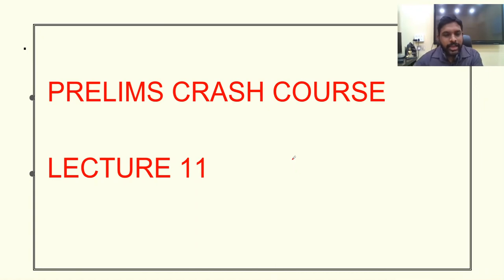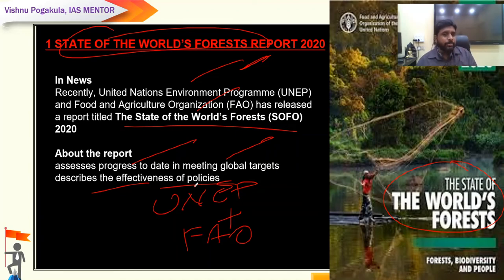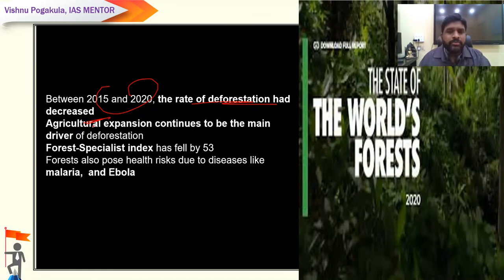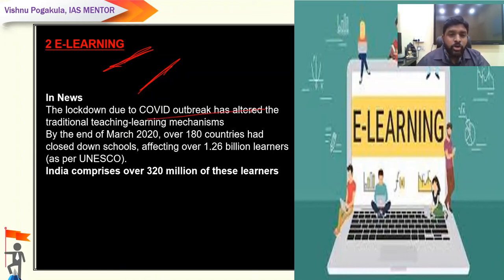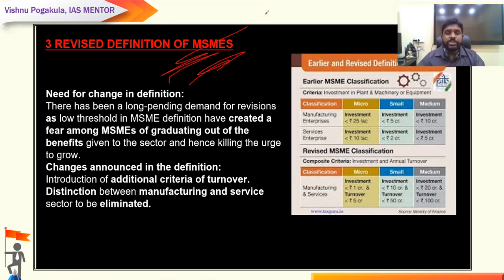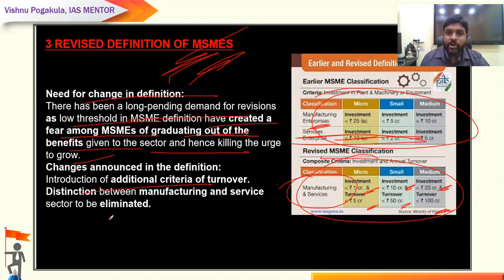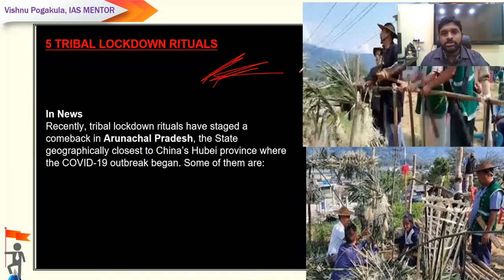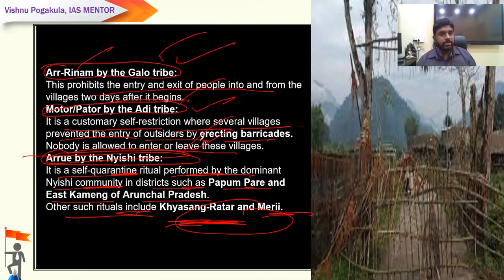PRELIMS CRASH COURSE LECTURE 11 | UPSC | 2020